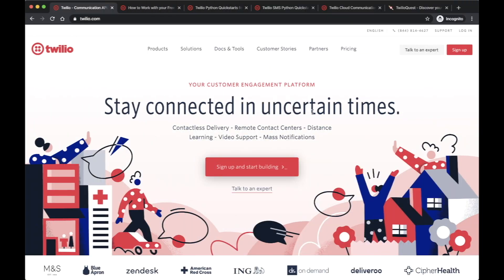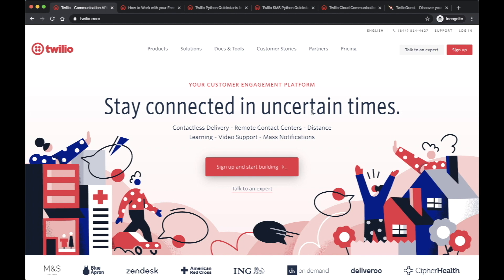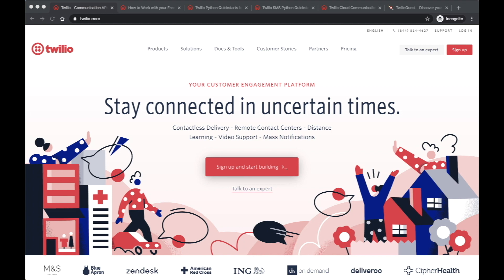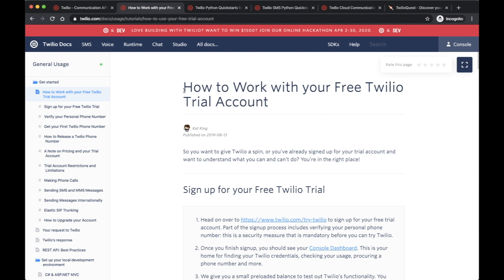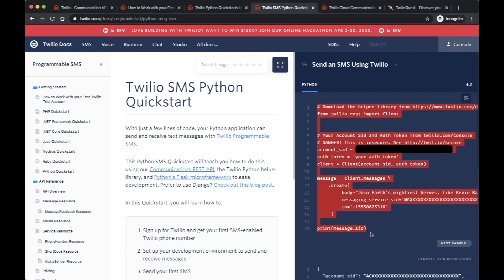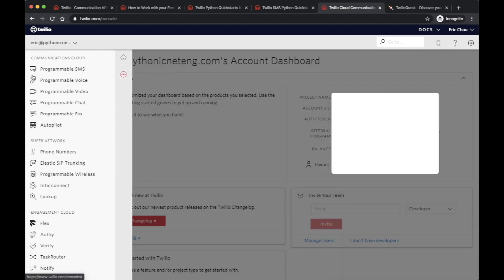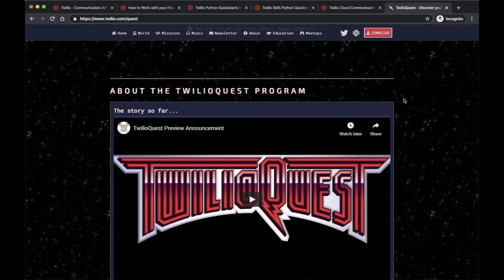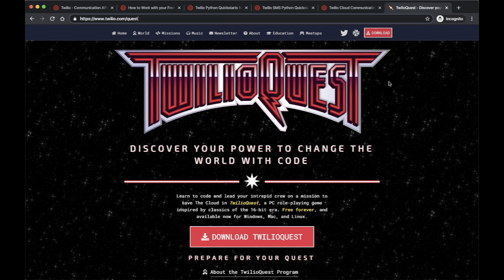Practical Python For Networking, Part 4.1: SMS Alerting - Introduction To Twilio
This lesson walks through how to use a Python script to send alerts via text messages using Twilio.

Course files and code samples for this and the other lessons are in a GitHub repository

Eric Chou is a network engineer with 20 years of experience, including managing networks at Amazon AWS and Microsoft Azure. He’s the founder of Network Automation Nerds and has written the books Mastering Python Networking and Distributed Denial Of Service (with Rich Groves). You can follow him on Twitter at @ericchou.